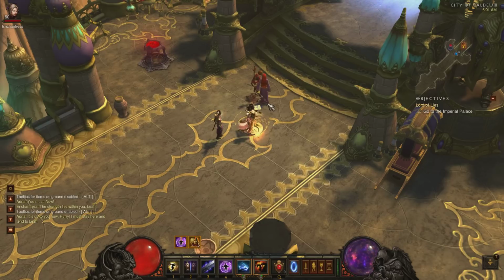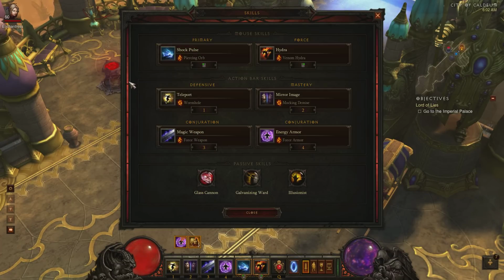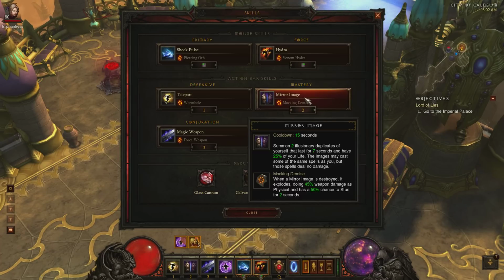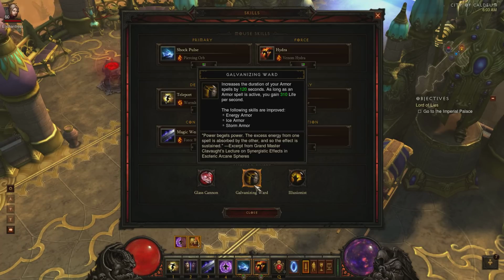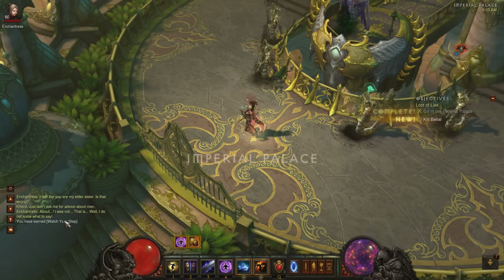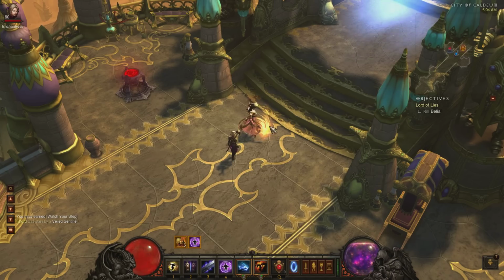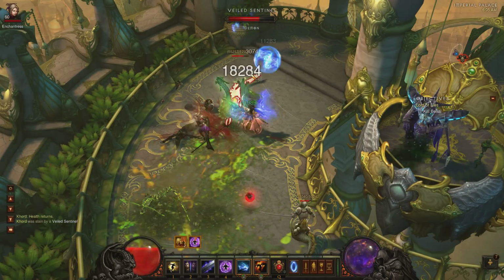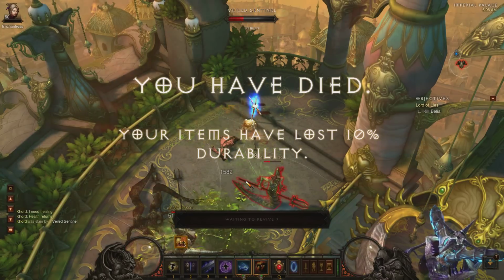Diablo 3 Belial Inferno Khord Wizard getting owned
Some attempts solo as a Wizard, wanted to give you guys an opportunity to see the difficulty of the encounter. Watch me get wrecked for a while, and slowly become more irritated with the last boss of Act 2 Inferno.